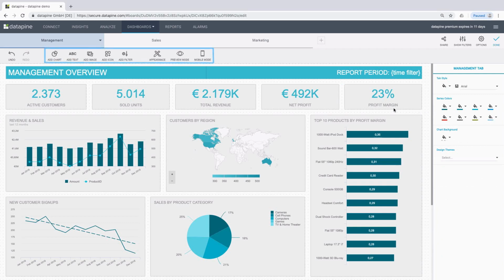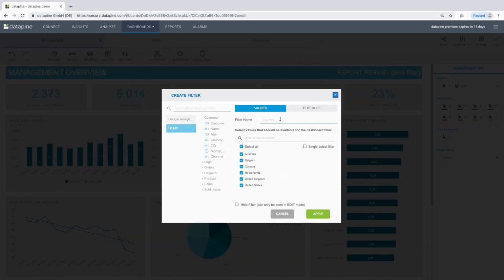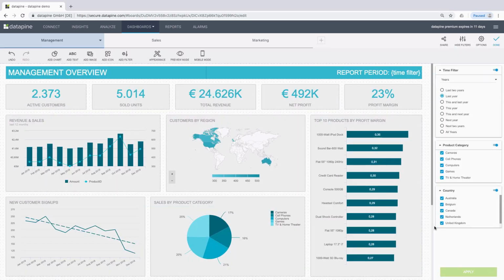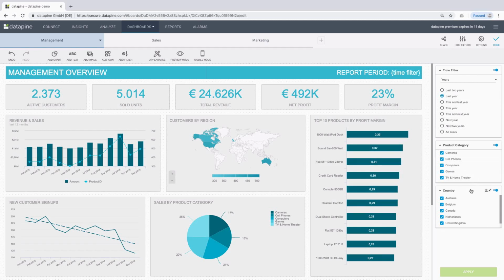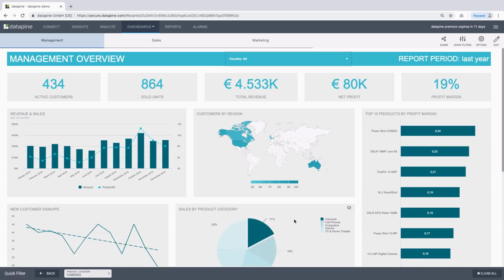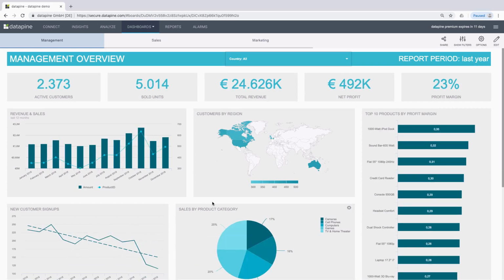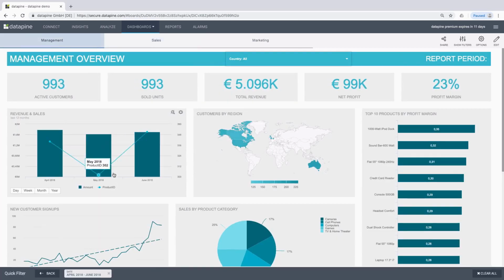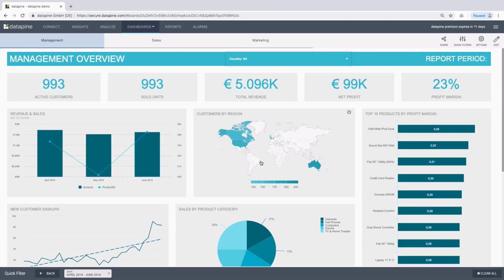Business Dashboard Tutorial (2019) | datapine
In this tutorial, you will learn how to take advantage of modern business dashboards to track & share your KPIs.

We will show you how to use our business dashboard designer to customize colors, titles, labels, and how you set up different filter options and finally share your dashboard with colleagues or clients.

datapine’s Dashboard tab will enable you to directly interact with depicted metrics without the need to switch to the Analyzer section. That way, you can immediately generate answers to your important business questions. By enabling the edit mode, you can change the styling and appearance of all of the elements on your business dashboard.

The dashboard toolbar will enable you to add more elements such as charts, text, images, icons as well as filters which is a great way to add interactivity to your dashboard. Filters can be added in multiple ways: with the help of datapine’s global filter panel, integrating them directly within the dashboard, or activating through charts.